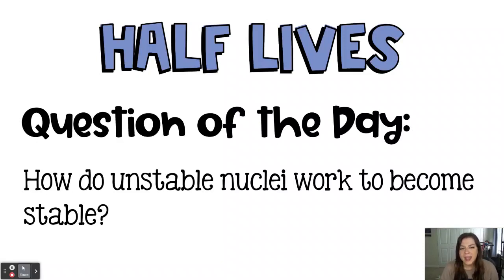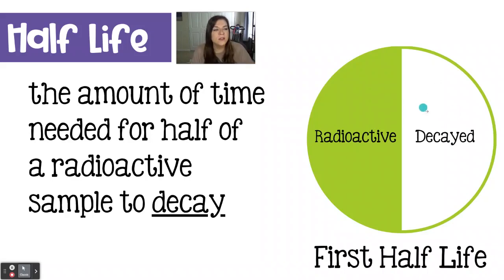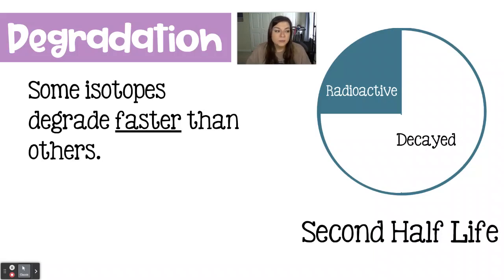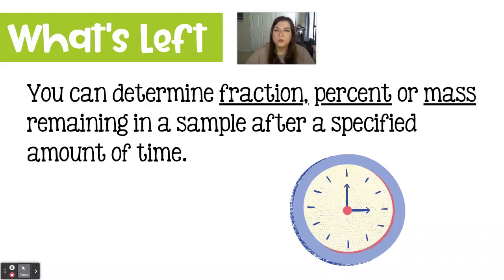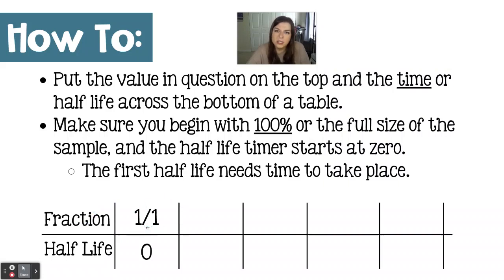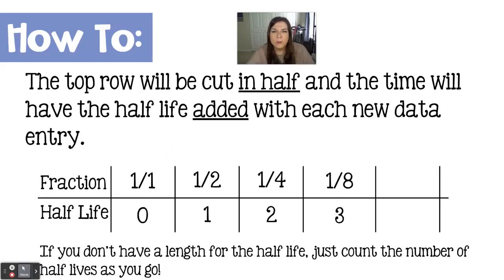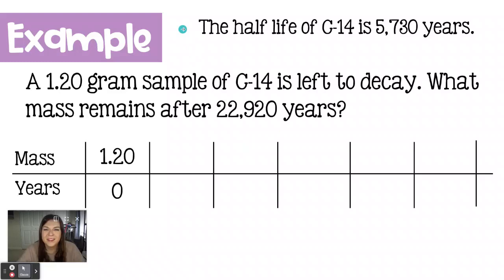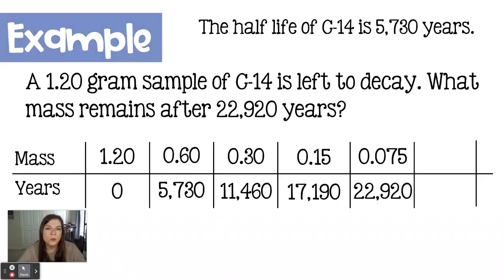Nuclear Half Lives | Easy Way to Solve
Unit 15: Nuclear Chemistry
Lesson 4: Nuclear Half Lives

In this video, you'll learn about nuclear half lives, nuclear decay and how to solve half life problems.